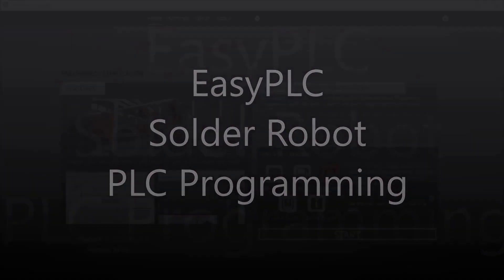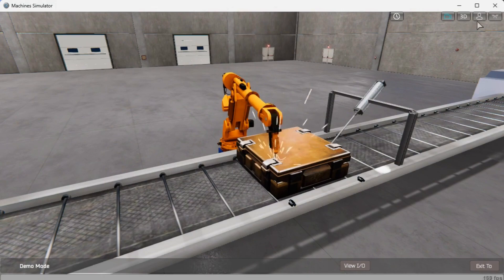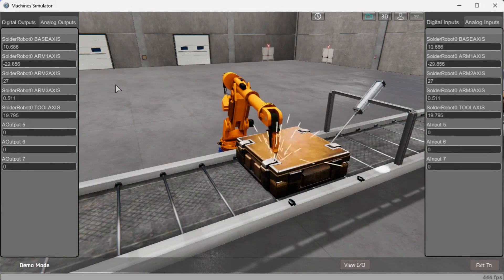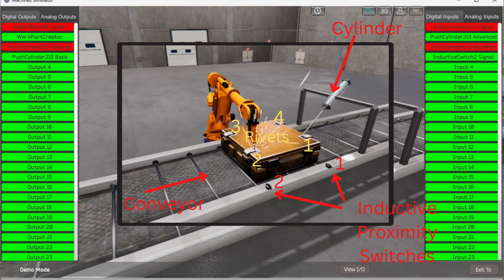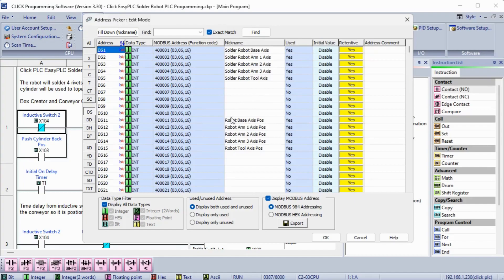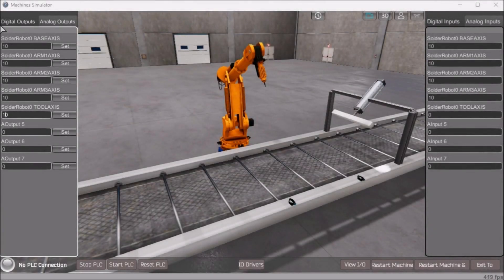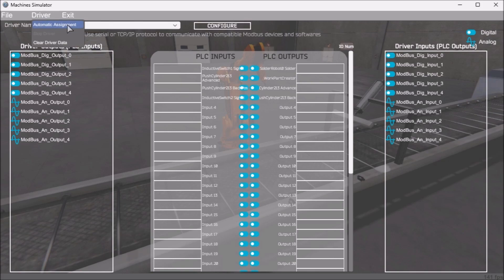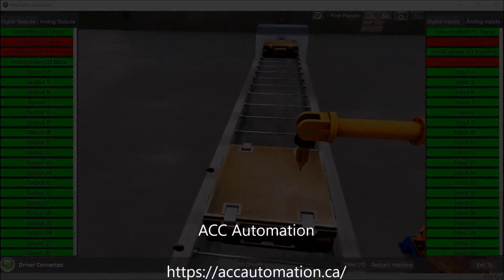EasyPLC Solder Robot PLC Programming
The Machine Simulator (MS) is part of the EasyPLC software suite. It has many built-in machines that are used to show different programming techniques. The solder robot example is one of these machines. This will demonstrate a sequencer robot example. In this case, four rivets are welded using a robot. The logic will step through various steps to perform the task.
We will use a Click PLUS PLC and the Click programming software to program this EasyPLC simulator solder robot. This will be done using Modbus TCP (Ethernet) for communications. The program will control the stopping and welding of the boxes. Using the five steps for program development, we will show how this sequencer is programmed. Let's get started.

00:00 EasyPLC Solder Robot PLC Programming
01:17 Define the task: (Step 1 – Solder Robot PLC Program)
03:32 Define the Inputs and Outputs: (Step 2 – Solder Robot PLC Program)
06:47 Develop a logical sequence of operation: (Step 3 – Solder Robot PLC Program)
09:05 Develop the Click PLC program: (Step 4 – Solder Robot PLC Program)
14:54 Test the program: (Step 5 – Solder Robot PLC Program)

EasyPLC Software Suite is a complete PLC, HMI, and Machine Simulator package.
This PLC learning package includes the following:
Easy PLC - PLC Simulation will allow programming in Ladder, Grafcet, Logic Blocks, or Script.